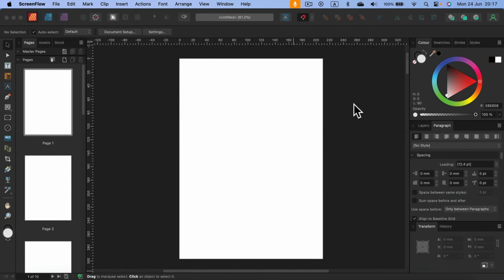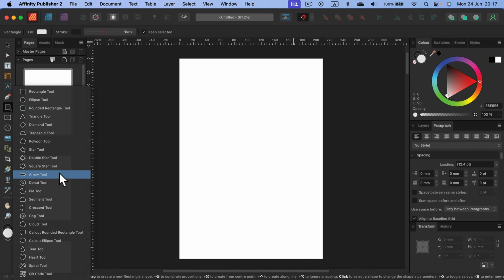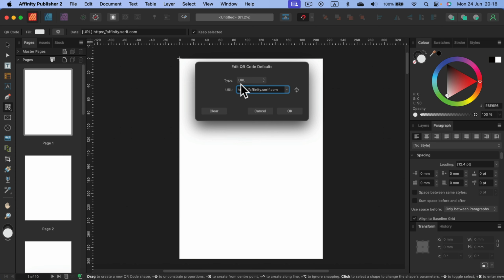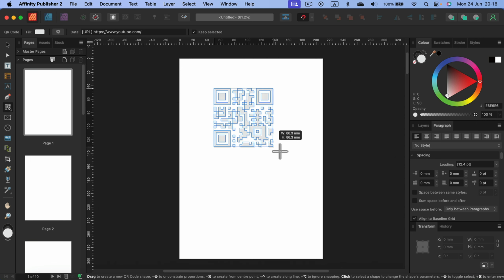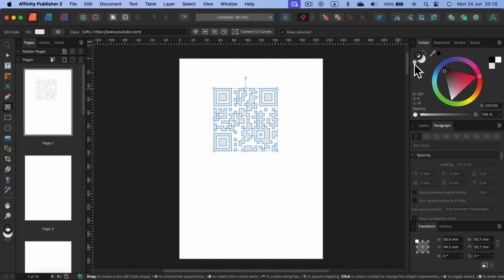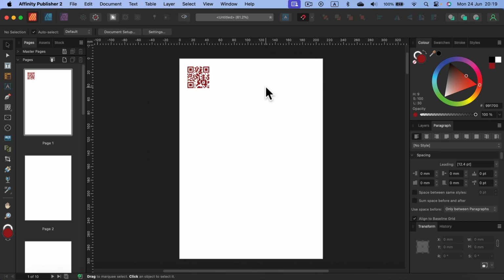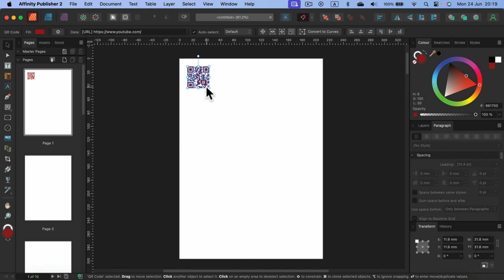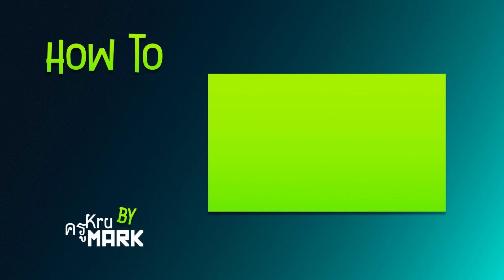Affinity Publisher 2.5 QR Code Tool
Learn how to use the QR Code Tool in Affinity Publisher 2.5 with our comprehensive tutorial! This video will guide you through creating and customizing QR codes within your projects, making it easy to add interactive elements to your designs. Perfect for beginners and advanced users looking to leverage QR codes for print and digital media. Watch now to master the QR Code Tool in Affinity Publisher 2.5!